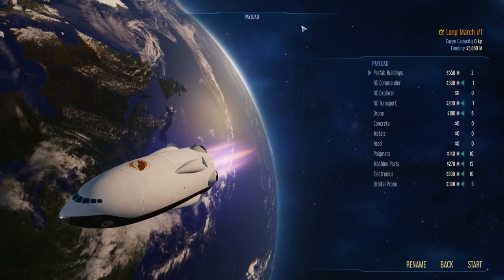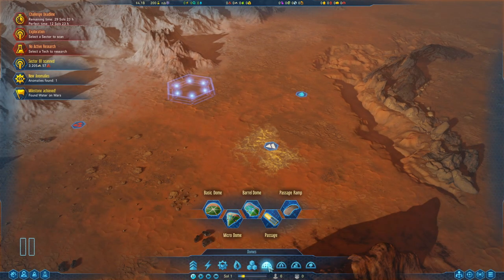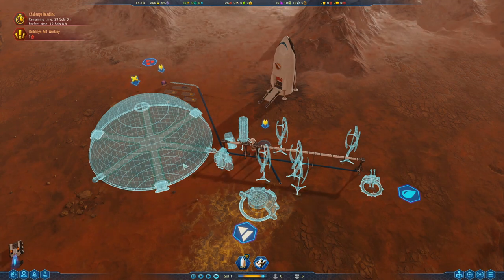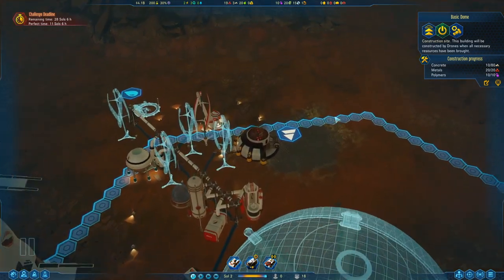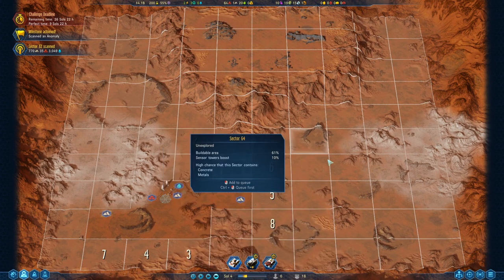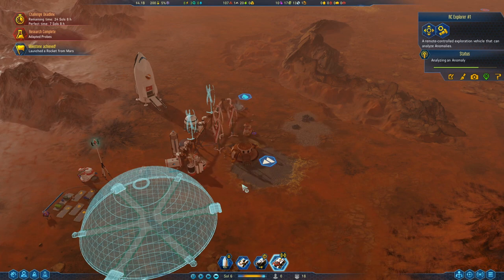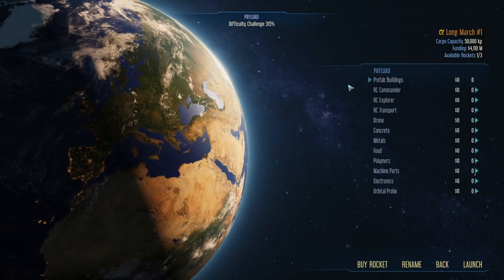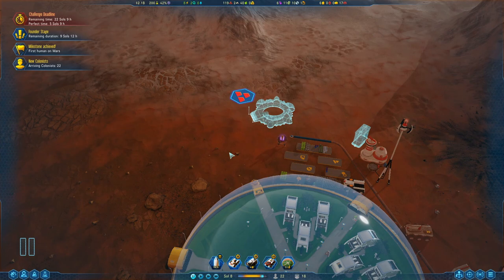Surviving Mars: Housing Bubble Challenge Part One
In “Surviving Mars: Housing Bubble Challenge Part One” Ezilii gets a foothold on the red planet to prepare to bring colonists fast and furious.

In this challenge the game asks that we have 4 living quarters filled to max capacity while dealing with cold waves and dust storms in addition to just getting the colony off the ground.